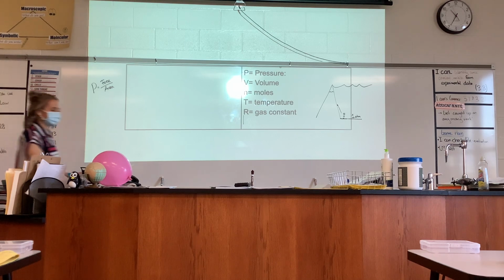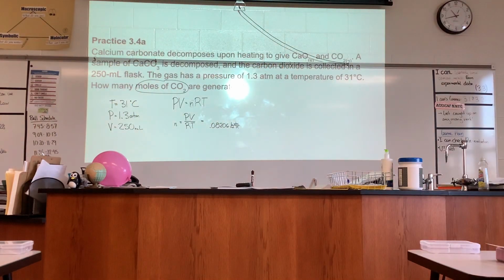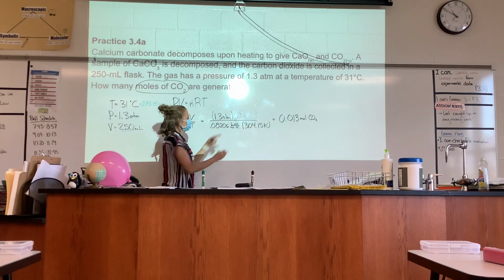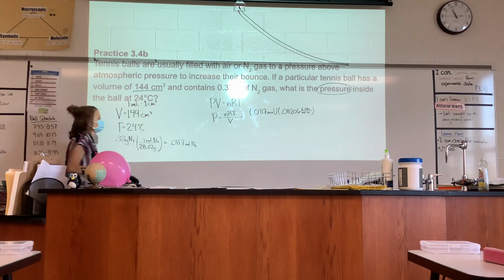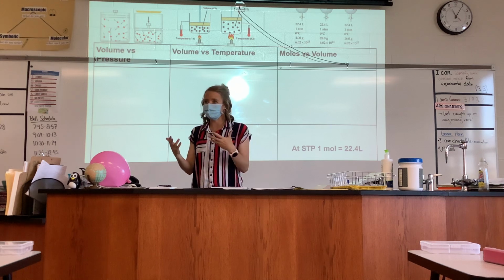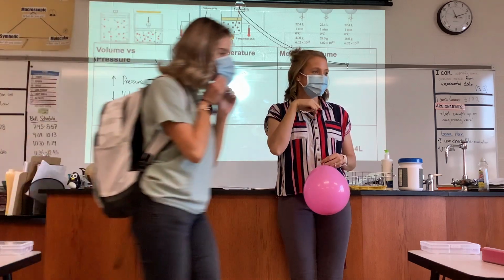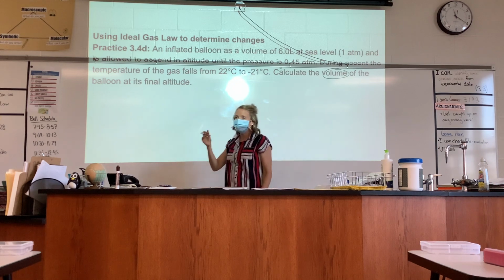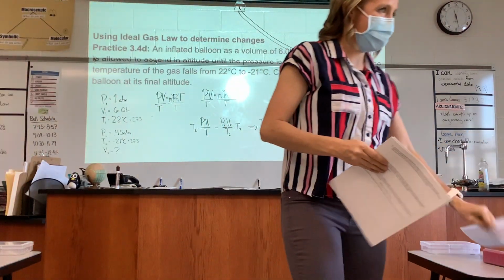SHS AP Chem Gas Laws (Nov. 3)